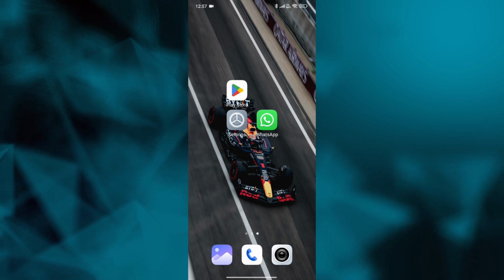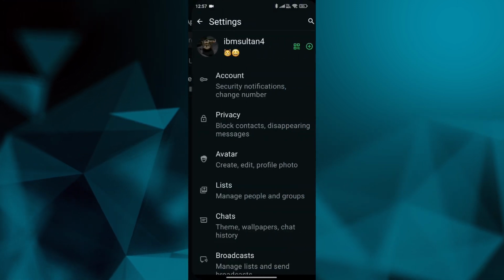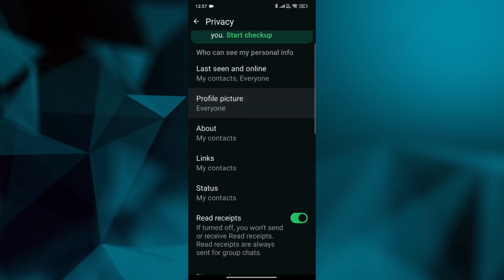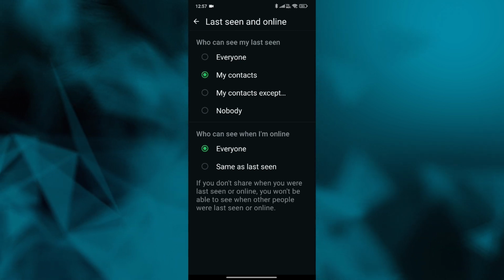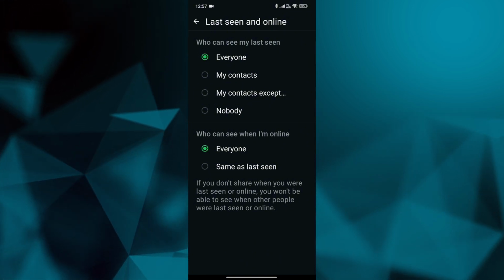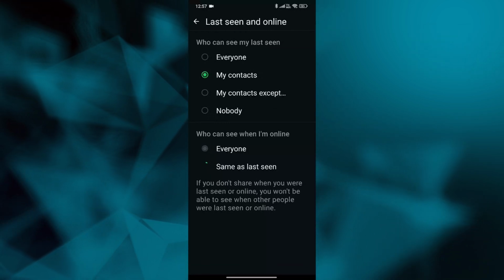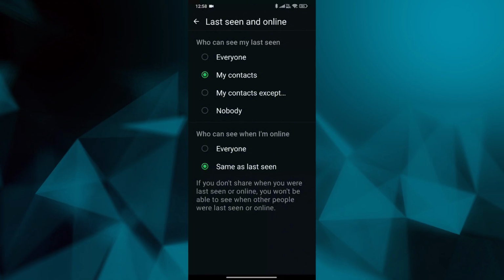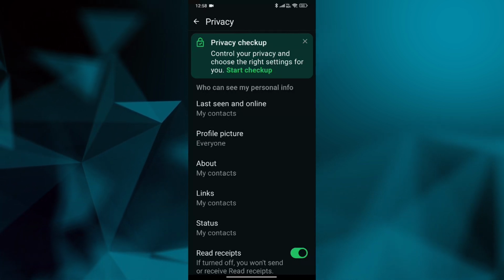How to Hide Online Status and Last Seen on WhatsApp 2025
Want more privacy on WhatsApp? 🔒 In this quick tutorial, I’ll show you step by step how to hide your online status and last seen on WhatsApp in 2025. Whether you don’t want others to know when you’re active, or you just want extra privacy, this method is simple and works on both Android and iPhone.

By the end of this guide, your WhatsApp will feel much more private and secure!